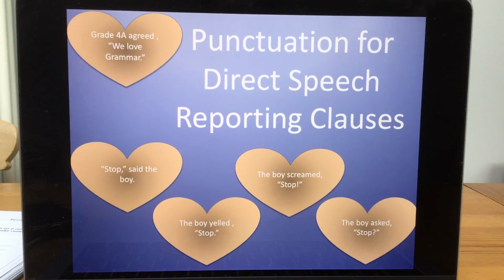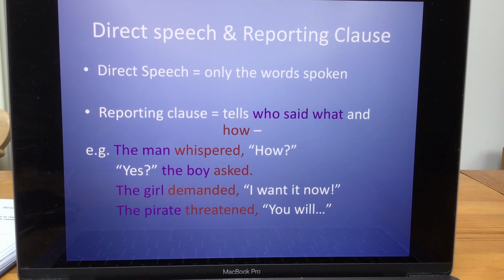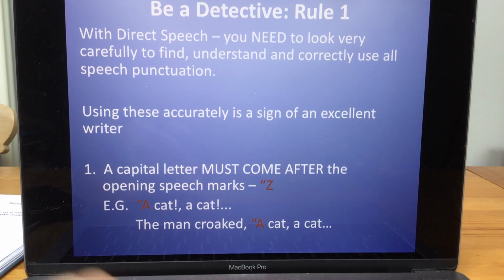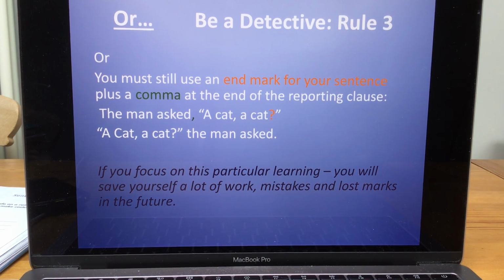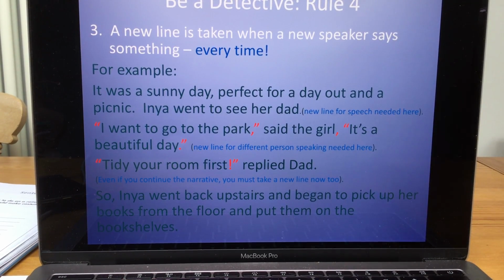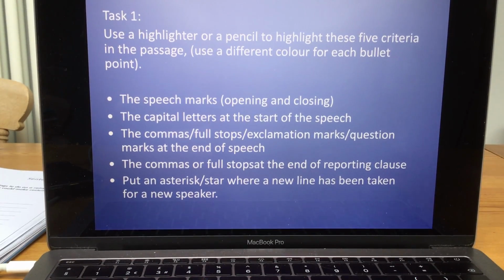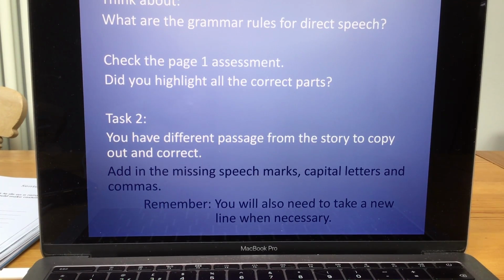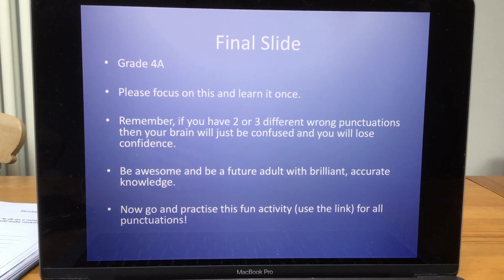Direct speech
A powerpoint with activities to explore Direct Speech Punctuation and Reporting Clauses.

Credit to Jemmaab100 for the outline and activities.